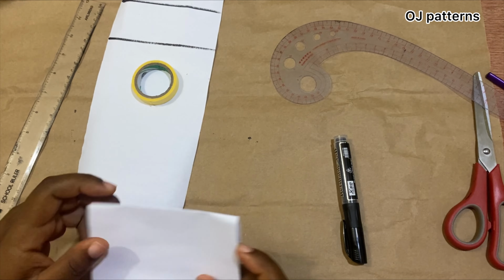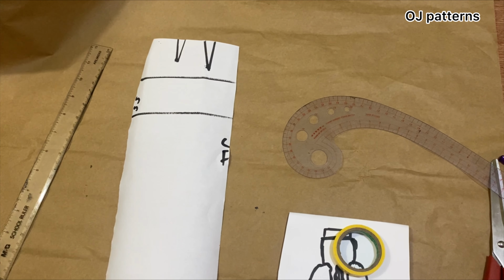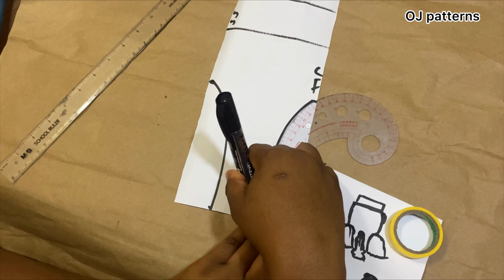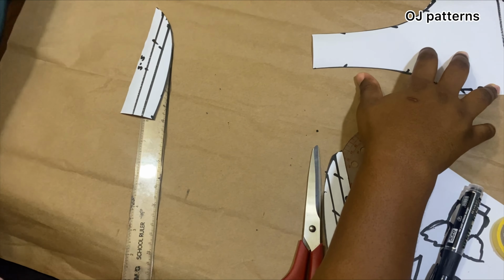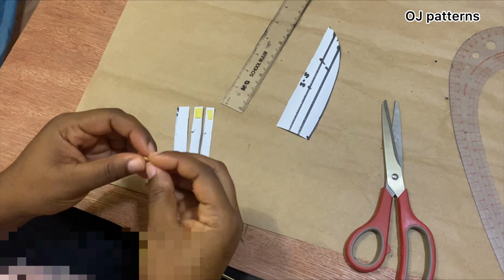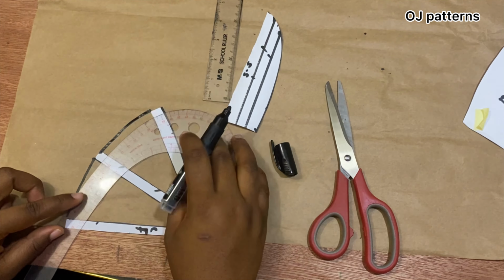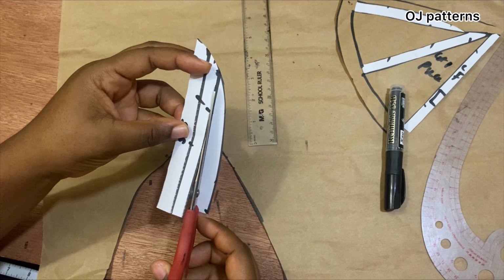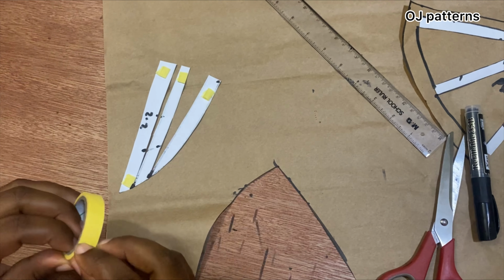Godet Skirt adaptation